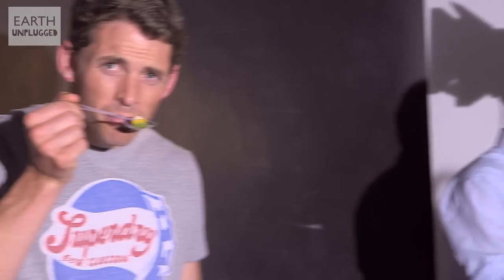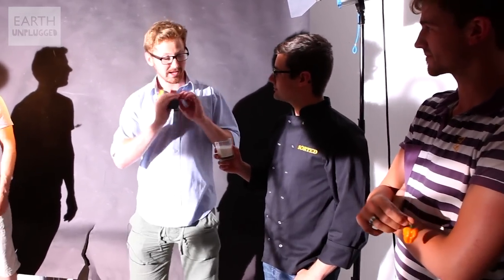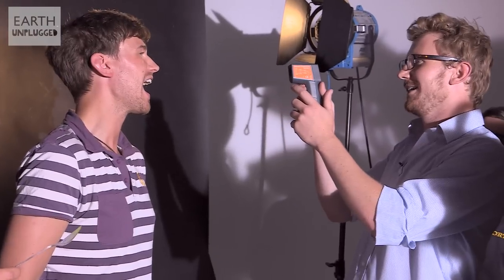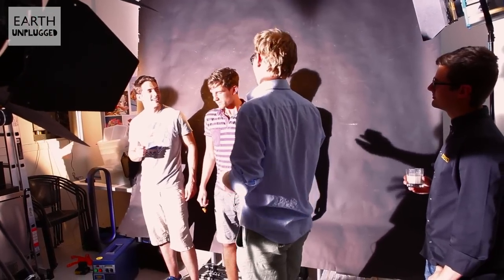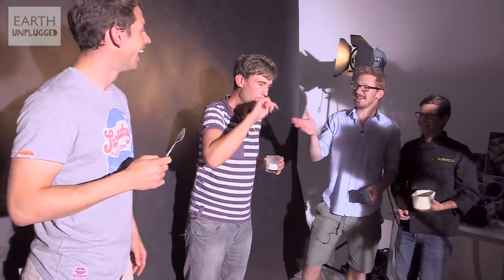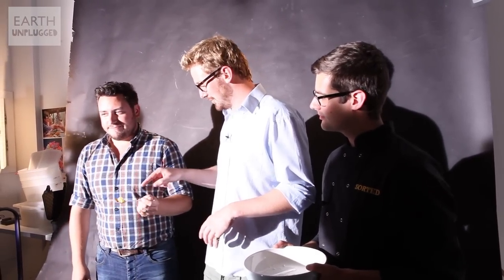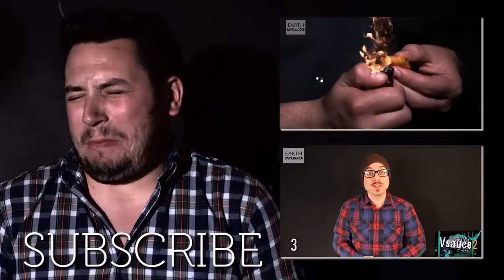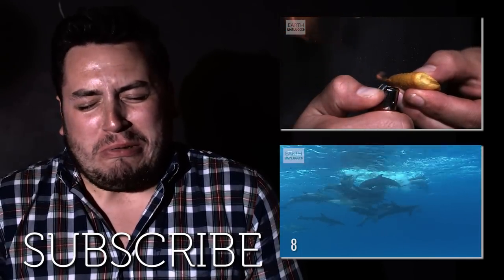Disgusting Food Reactions with SORTED Food | Earth Unplugged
The Earth Unplugged crew join forces with the boys from SORTED Food to investigate the science of reactions to flavours and spices. Are you in control of the faces you pull? Which flavour or sensation will give the most violent reaction?

More info on the facial response research, or to play along at home

Slo Mo #31
Original and stunning high definition slow motion footage of animals and their actions.

Welcome to Earth Unplugged! We make films about the incredible natural world, we investigate the quirks and beautiful science of our amazing planet.